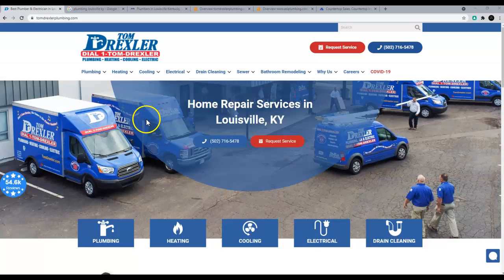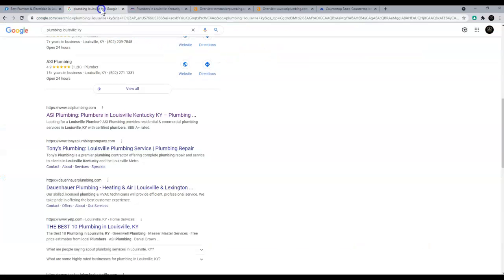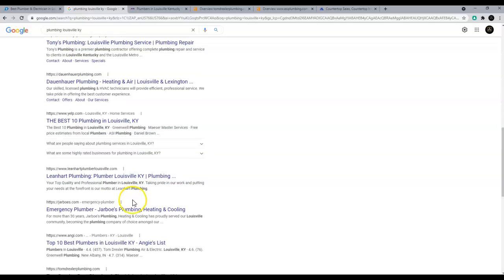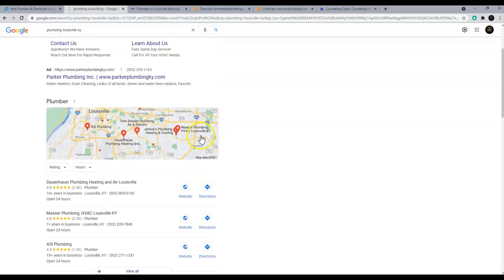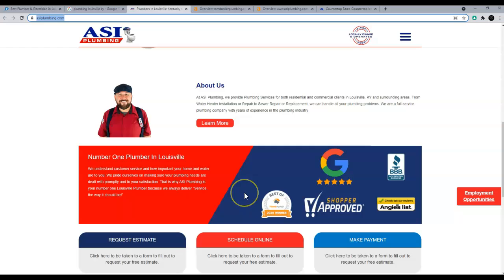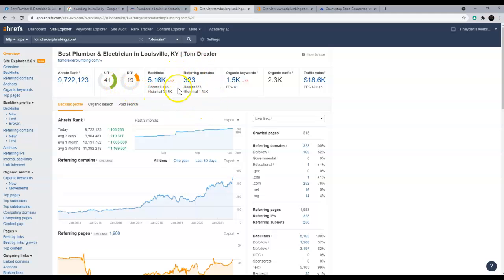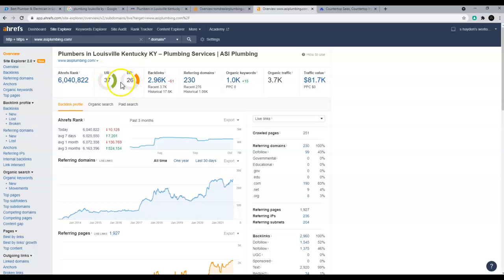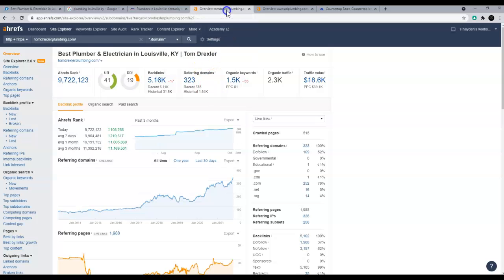Tom Drexler Plumbing Lousiville KY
Sean Hayden shows Tom Drexler how to out rank his competition and increase customer base for plumbing Louisville KY Please for all your Digital marketing needs!

All of our work has SEO in mind - what's the point of building it if no one comes? So we make sure that doesnt happen.